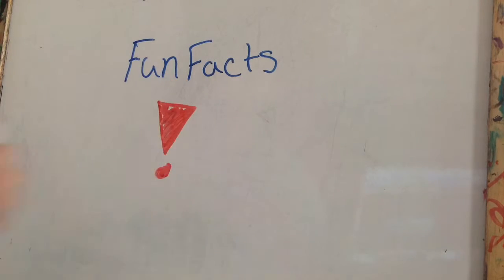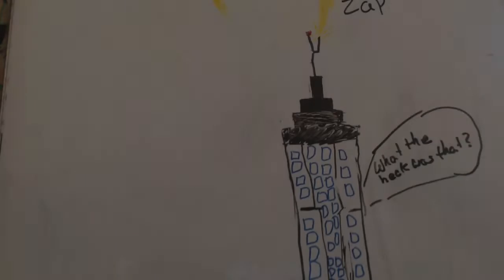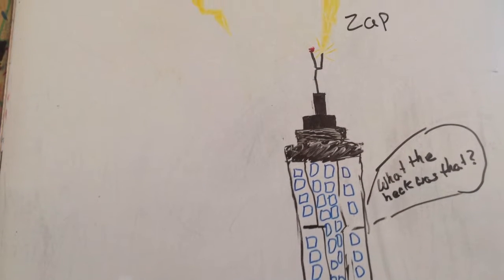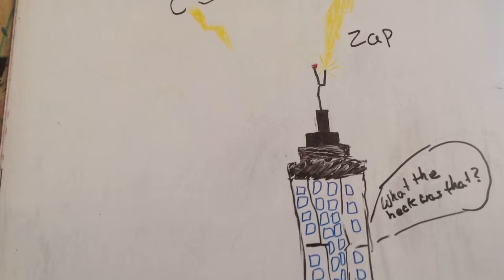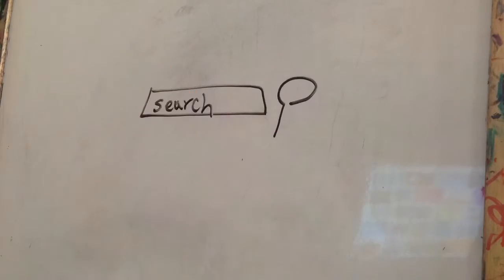Fun Facts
Full of mind blowing facts